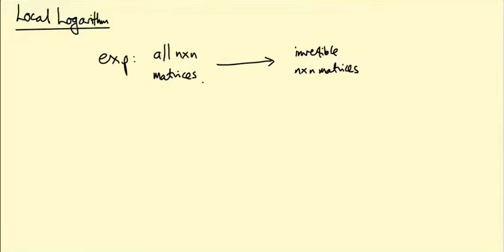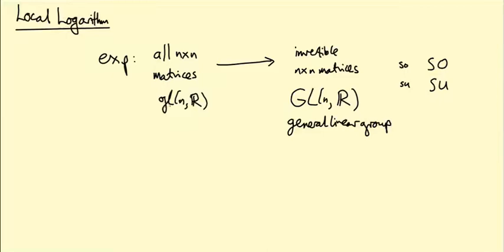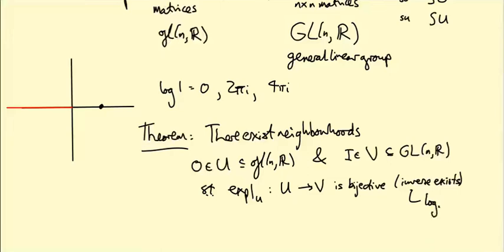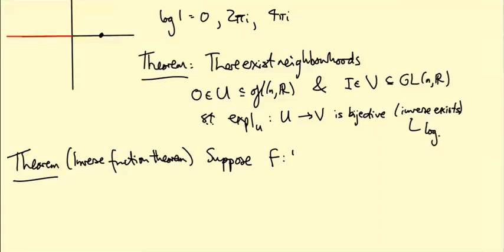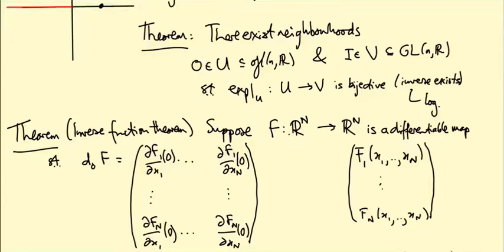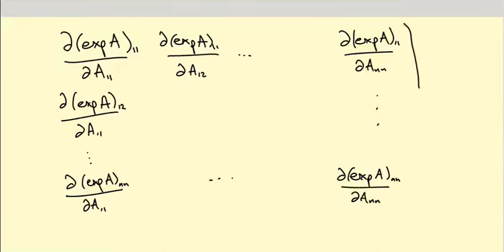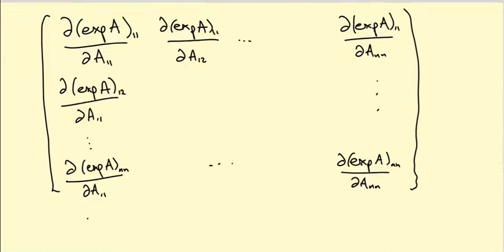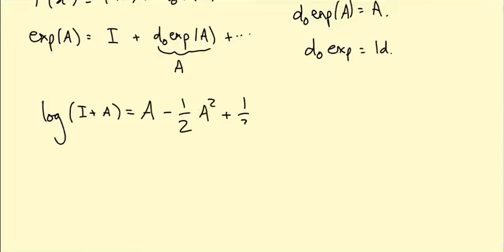Lie groups and Lie algebras: A local logarithm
We show that the matrix exponential map is locally invertible for matrices near the identity (i.e. we can define a local logarithm).